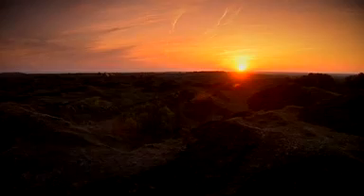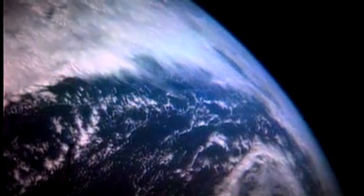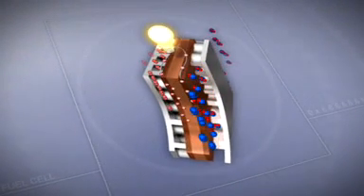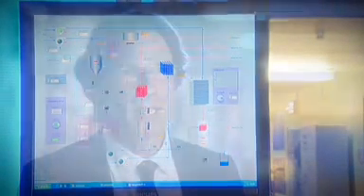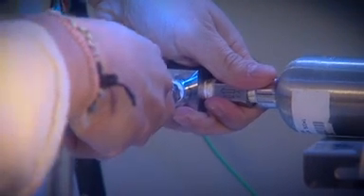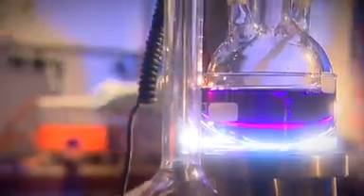A special element - Hydrogen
Hydrogen is an energy carrier of the future. But how is it stored and how does a fuel cell work? At the GKSS Research Centre in Geesthacht scientists discover the potentials of the unique element hydrogen.